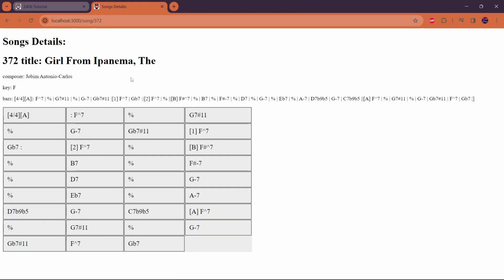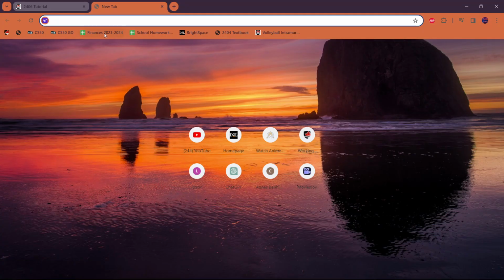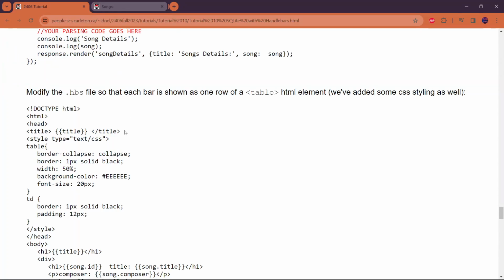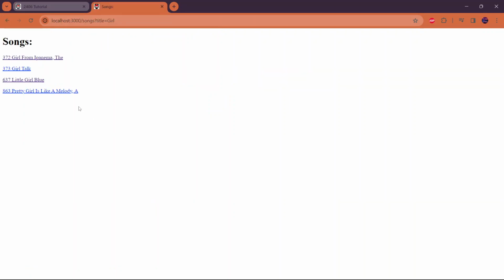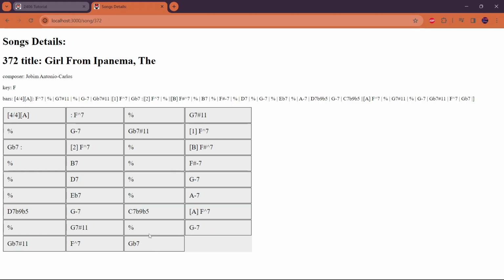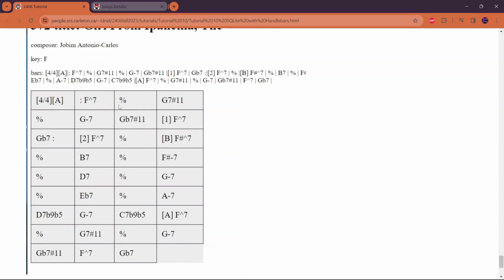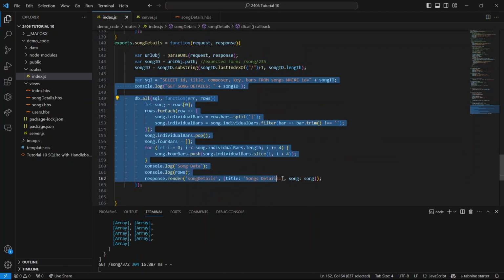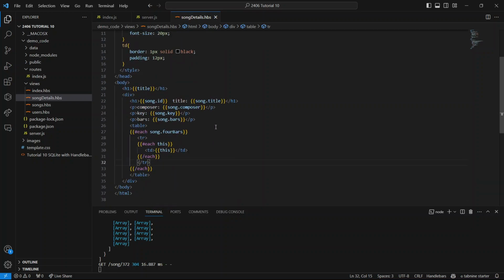COMP 2406 Tutorial 10